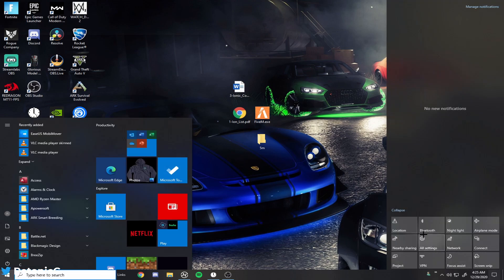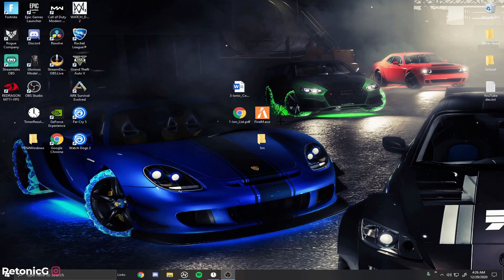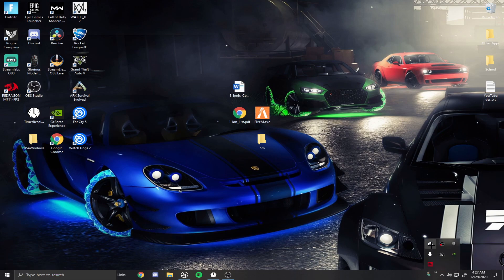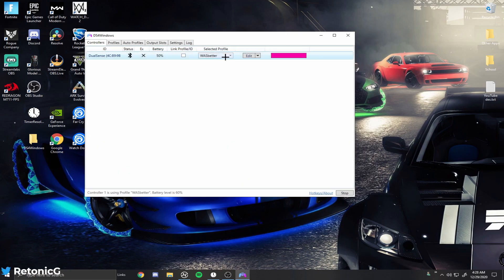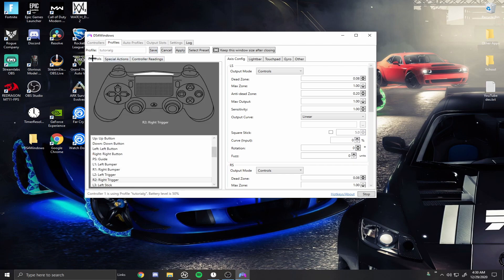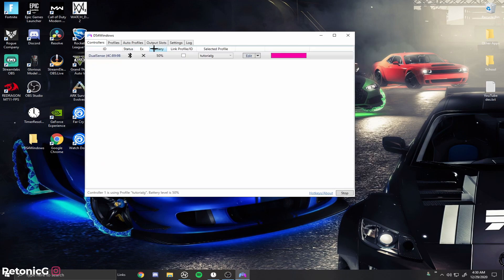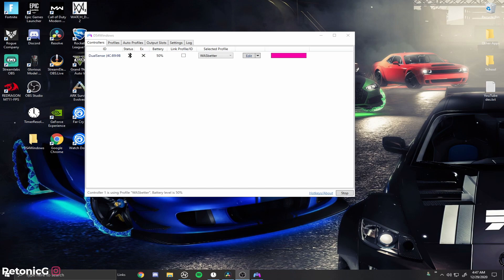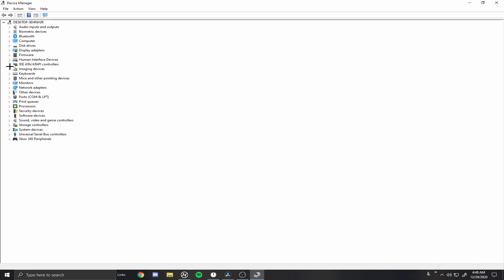Fixing All The Issues with Connecting a PS5 Controller to PC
Brand new PlayStation 5 Controller / DualSense not working on PC? Worry no longer, as in this video I will be showing you guys How To Use PS5 Controller On PC wired or wireless with the least amount of delay.

Timestamps:
Wired or Wireless - 1:05
Bluetooth setup - 1:34
How to setup ds4 - 3:05
Touchpad setup 4:40 and 5:20
Double input fix 7:40

Amazing Bluetooth adapter for 1ms delay

● Don't forget to Use Code "Retonic" in the Fortnite Item Shop to help support me in the best way possible! (# EpicPartner)

Here is a link to my current main monitor I use